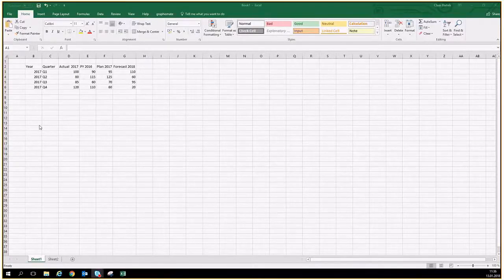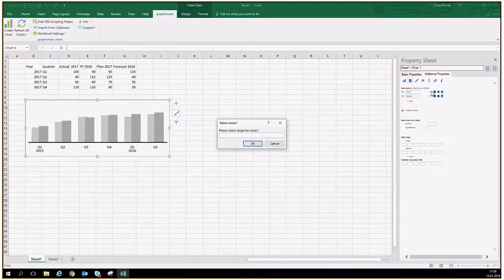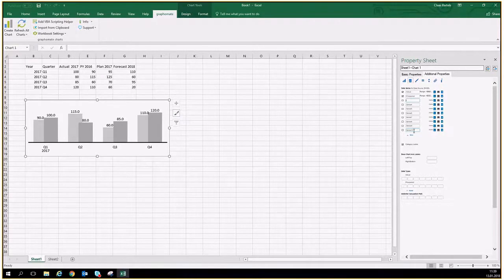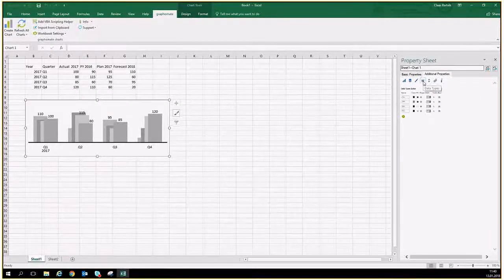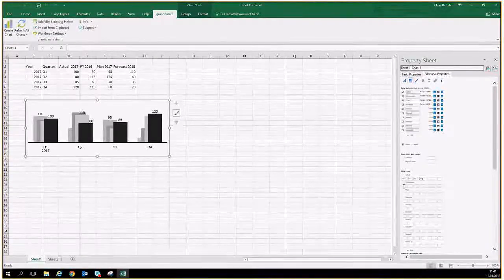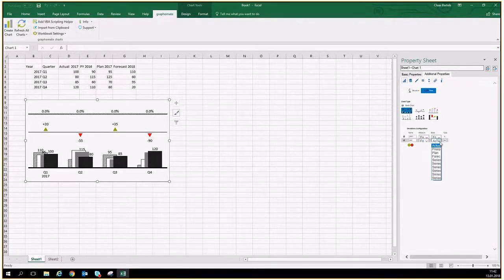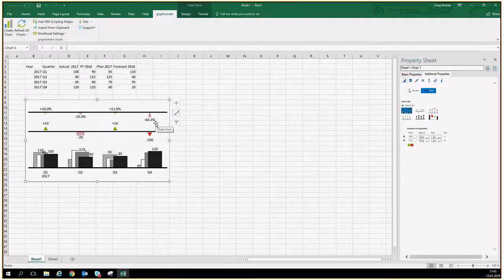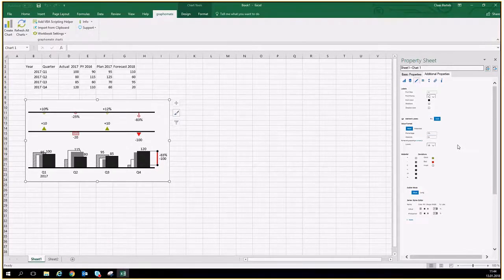Creating IBCS-compliant Visualizations with Graphomate Extensions for Excel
Today I review the Graphomate extensions for Excel in terms of creating Visualizations according to the International Business Communication Standards (IBCS).